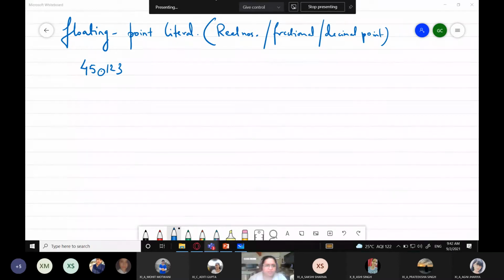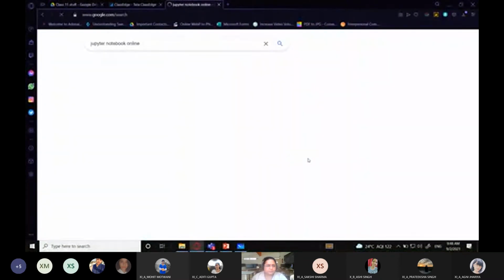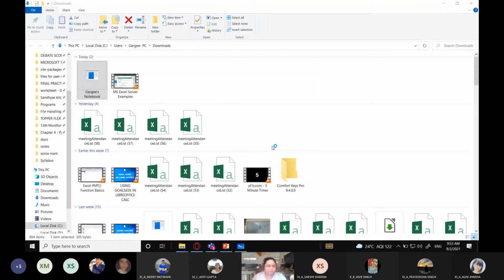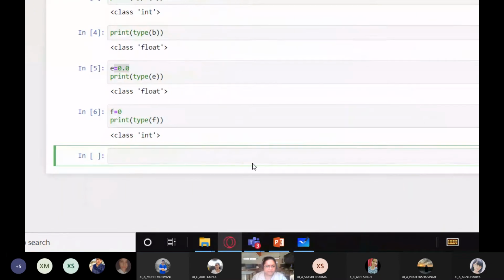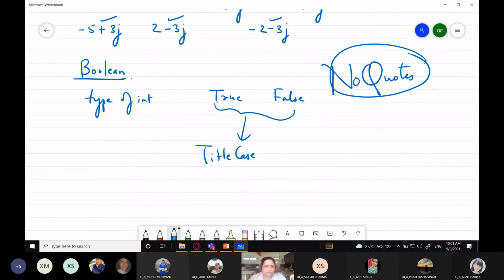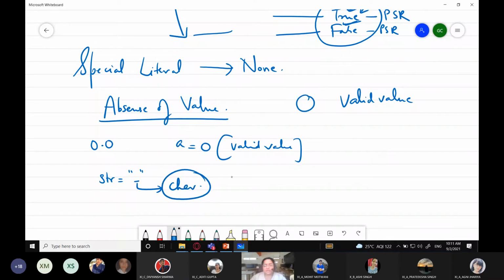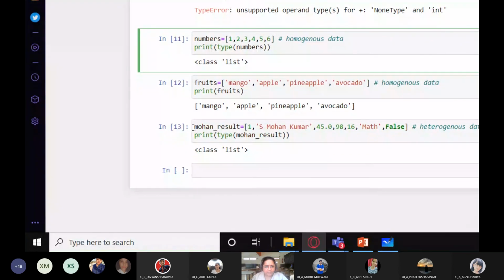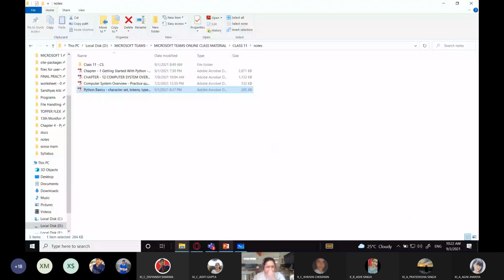CLASS 11 | LITERALS - FLOAT, COMPLEX, BOOL, NONE, LIST | TOKENS | PYTHON FUNDAMENTALS | CS